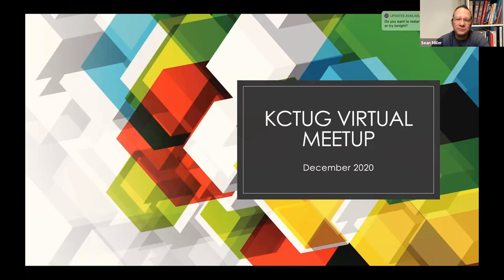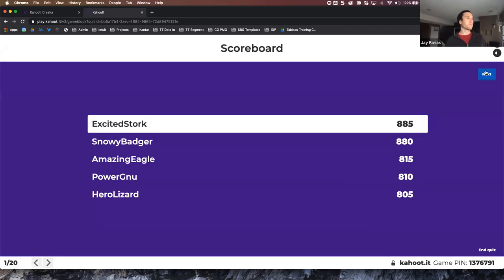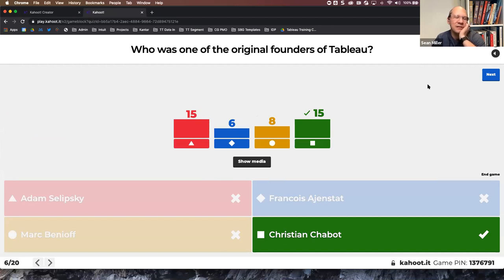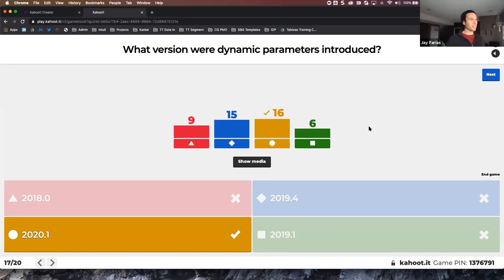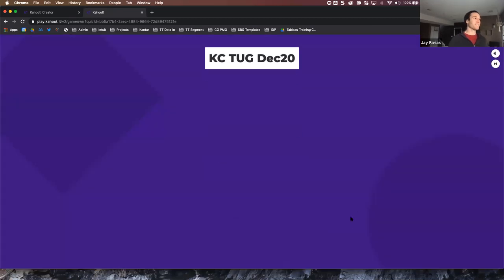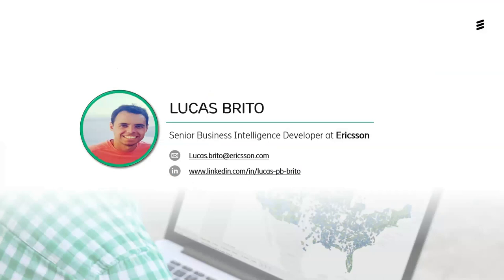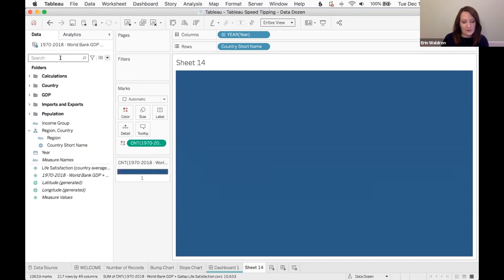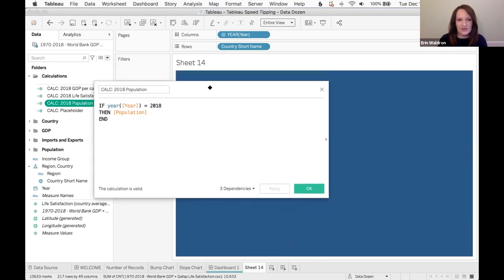Kansas City Tableau User Group - 15 December 2020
Agenda:
I. Welcome
II. Trivia
III. Problem Solving with Lucas Britto
IV. Speed Tipping with Erin Waldron
V. Set an intention to skill up in 2021 with the Tableau community